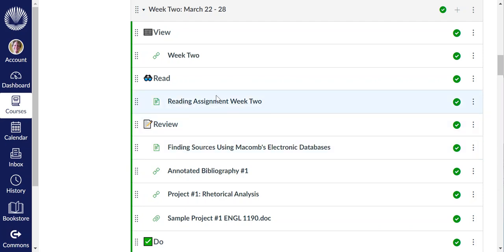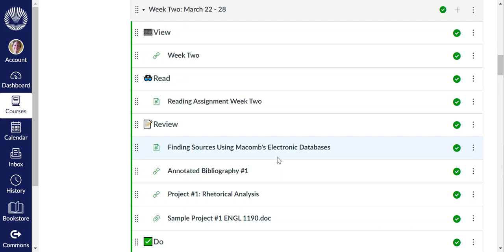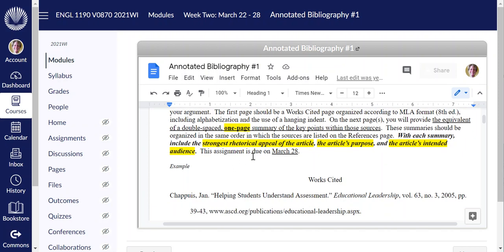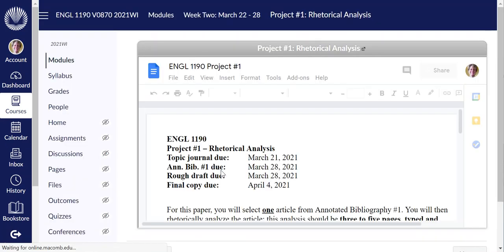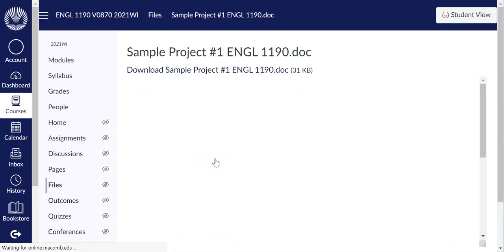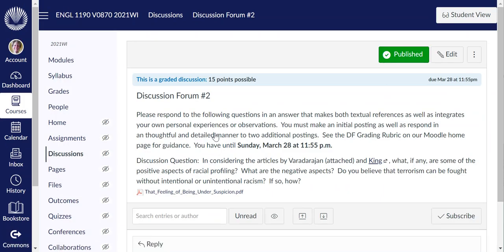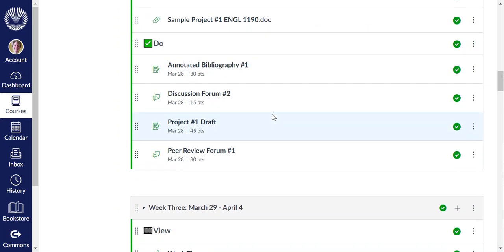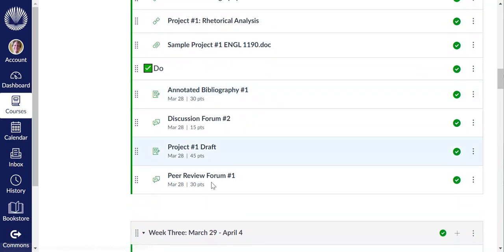Week Two Video